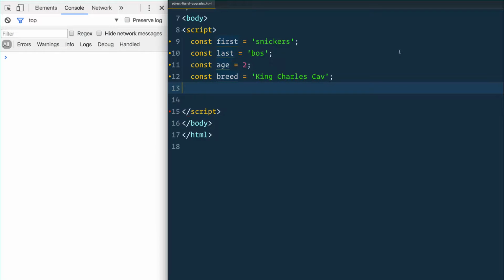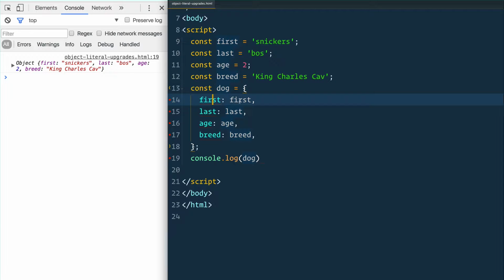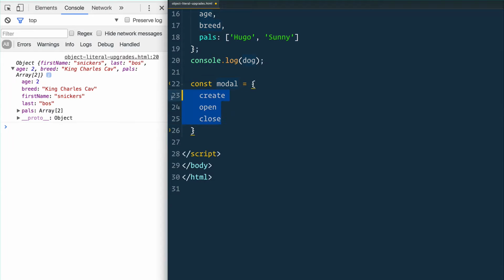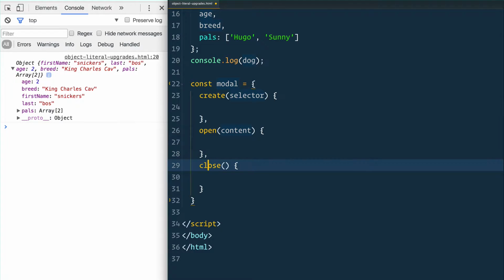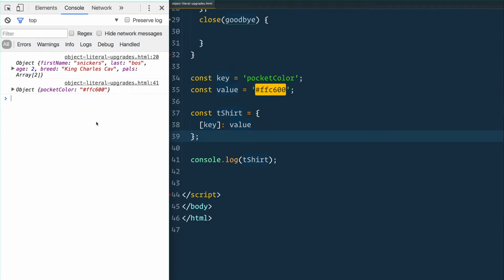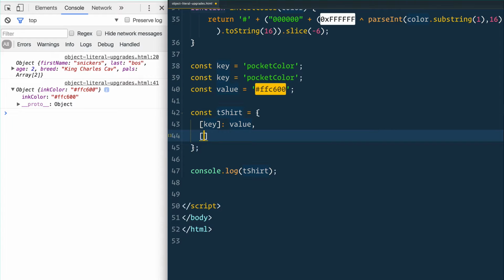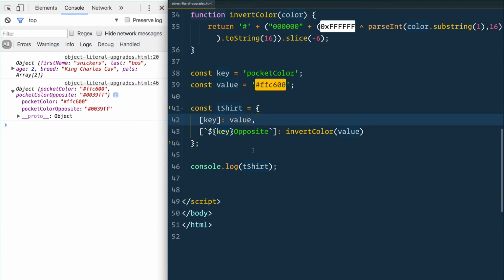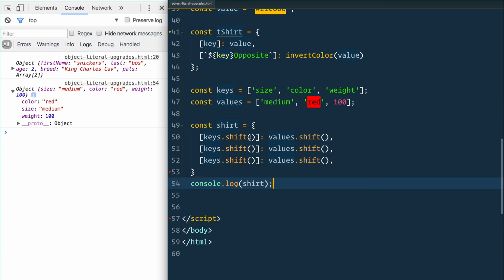33 Object Literal Upgrades